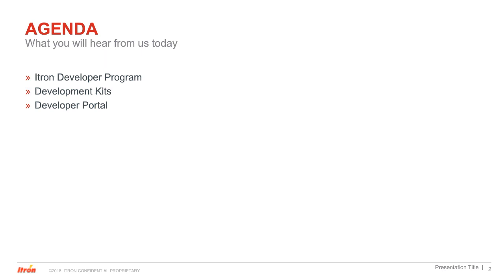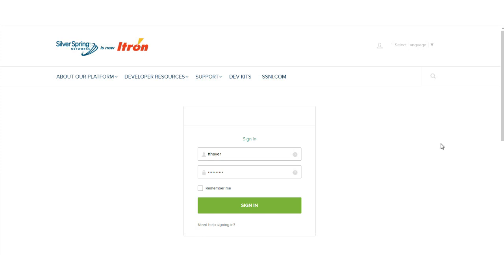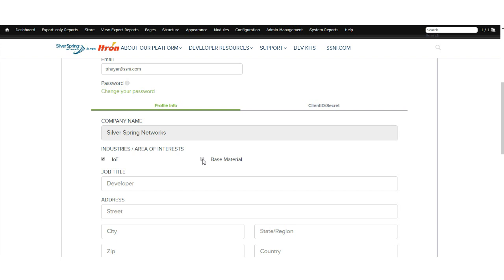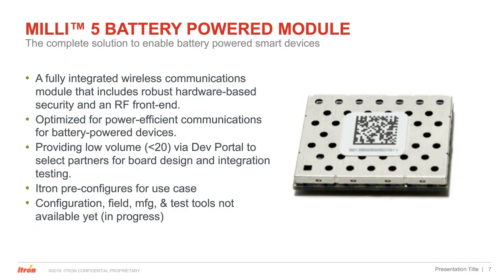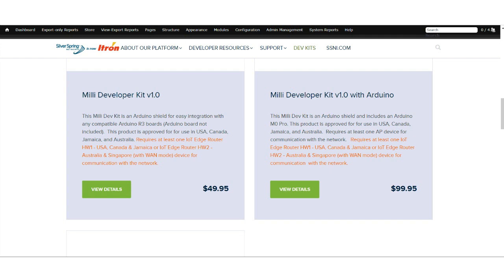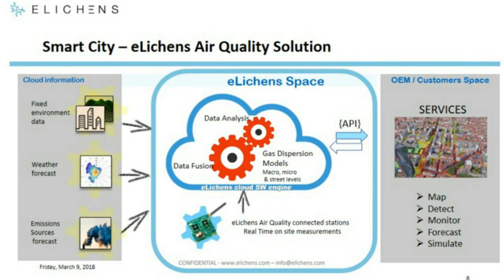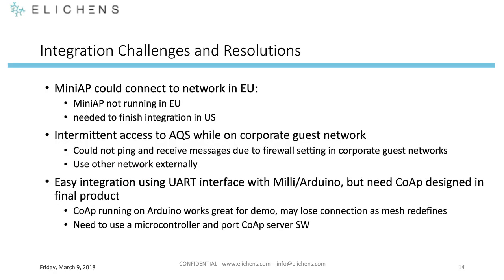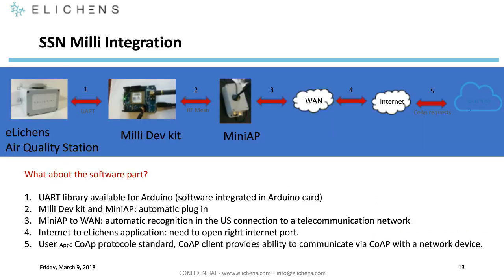The Tools You Need to Accelerate Time-to-Market